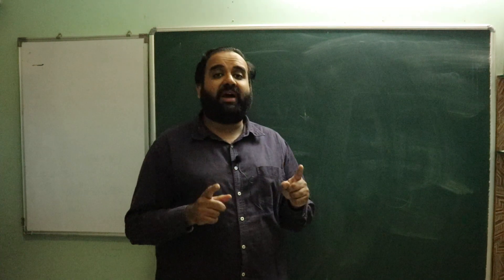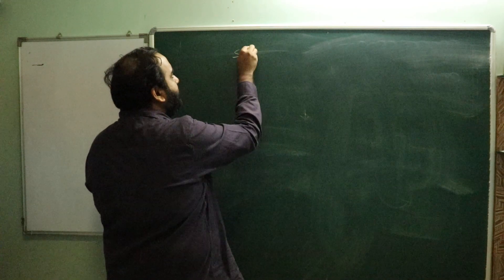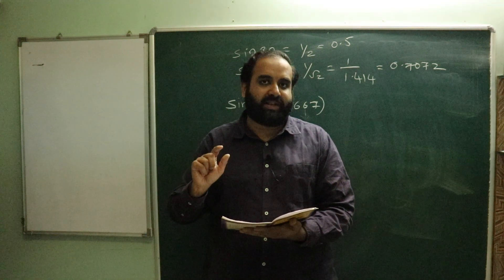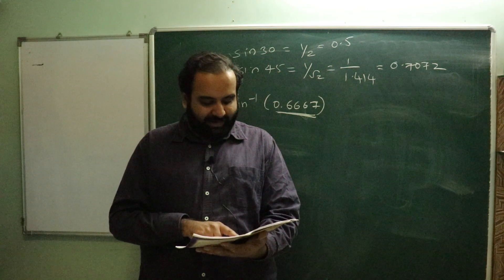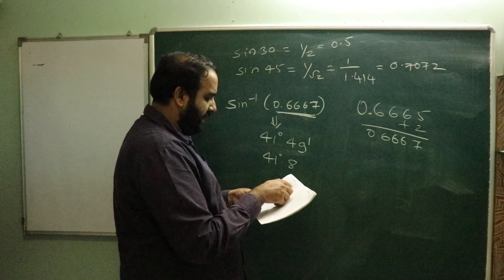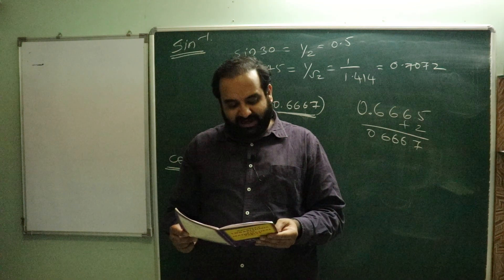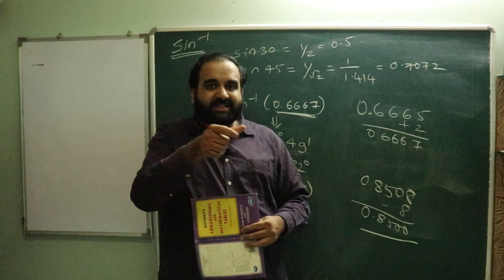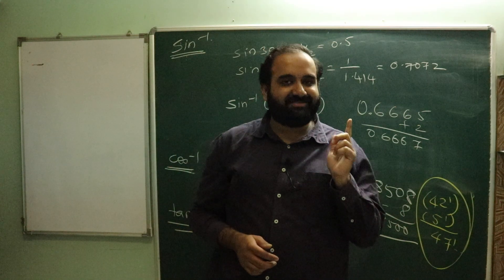Finding Sine Inverse (sin-1) and Cosine Inverse (cos-1).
How to find Sine Inverse and Cosine Inverse. This is one of the methods that students find it difficult. Do watch the videos till the end to understand properly.